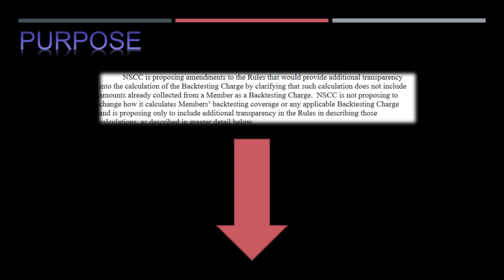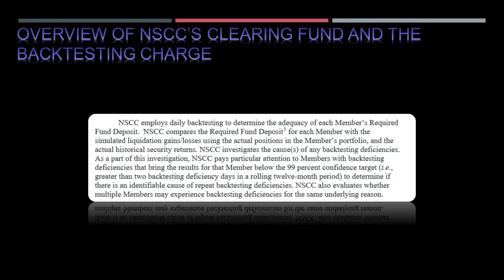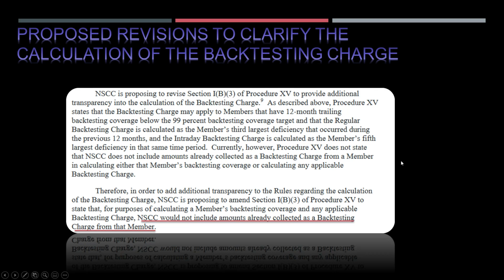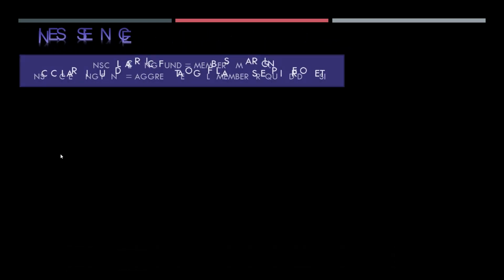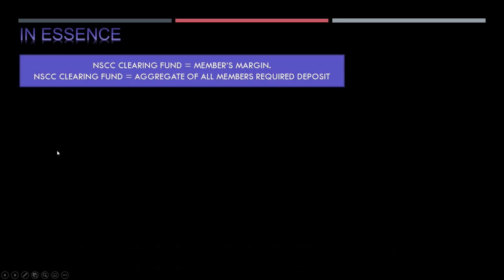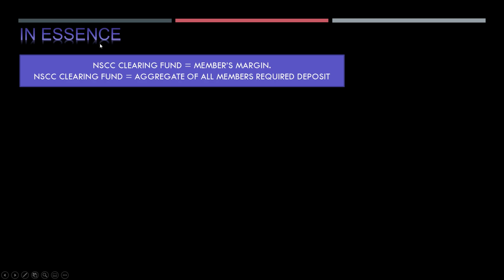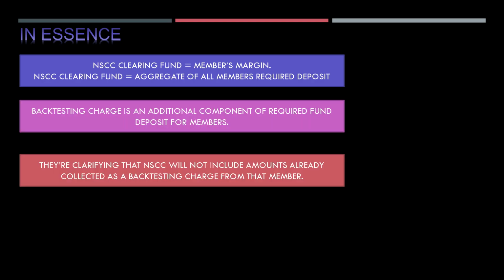SR-2021-DTC-014 HAS BEEN FIXED! BACKTESTING